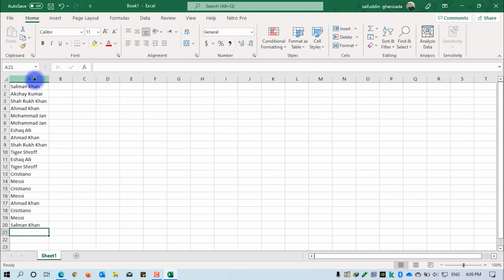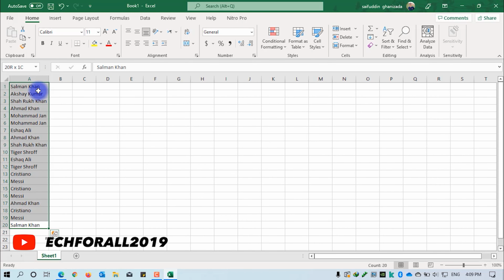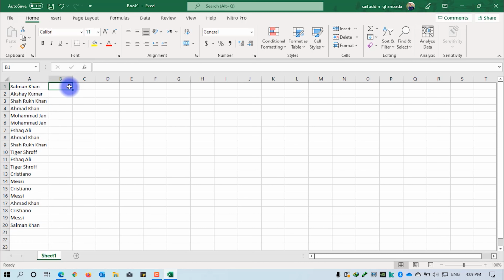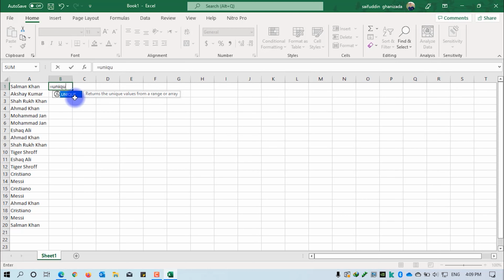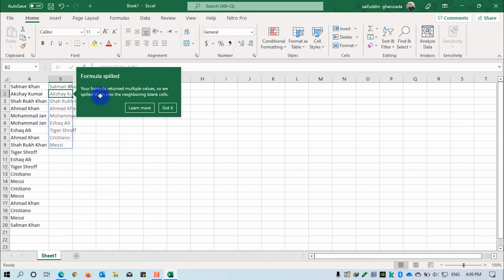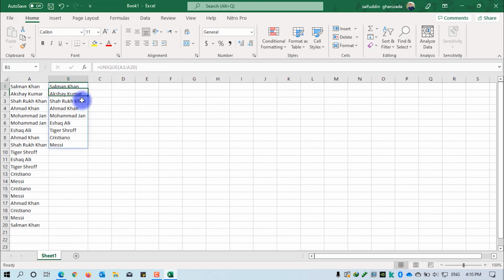Extract Unique values from a list using UNIQUE Formula in Microsoft Excel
Hi Guys,
Welcome to Tech For All. This function will help you to get unique values from an existing list.